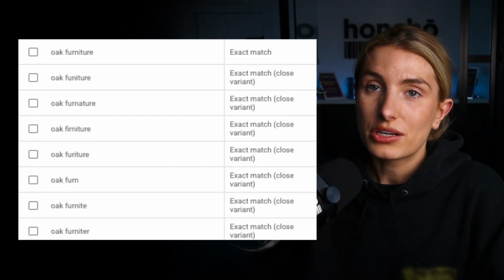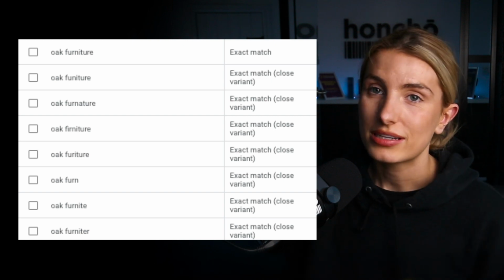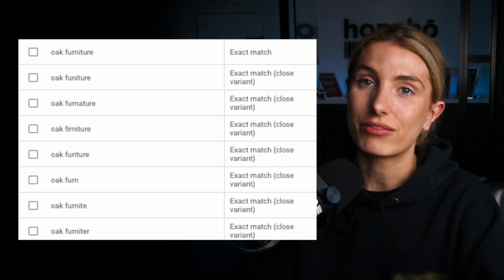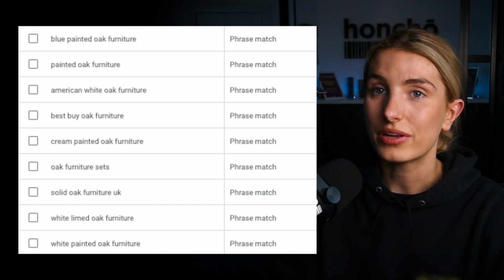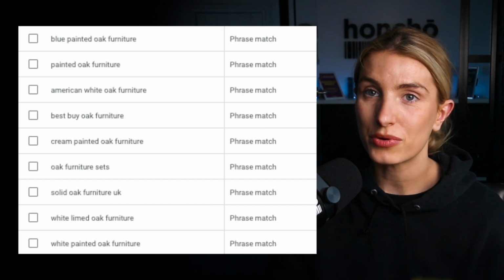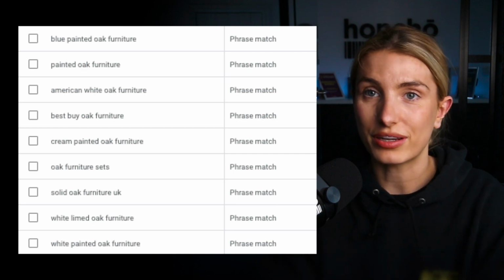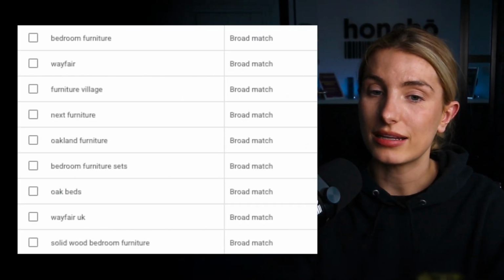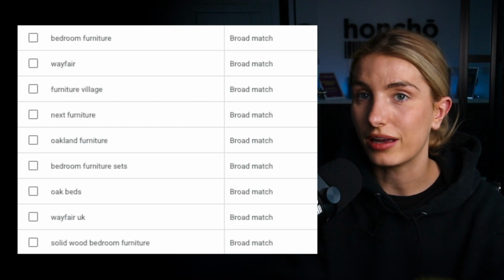Understanding Keyword Match Types | Google Ads for Dummies - Episode #2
Welcome to our second episode of GAFD, in this episode we will cover the basics of keyword research to help you understand a little more about your business, your competitors and to find the right target audience within Google Ads.

Don't miss out on the opportunity to boost your online presence and achieve remarkable results with "Google Ads for Dummies". Get ready to transform your Google Ads marketing strategy today!